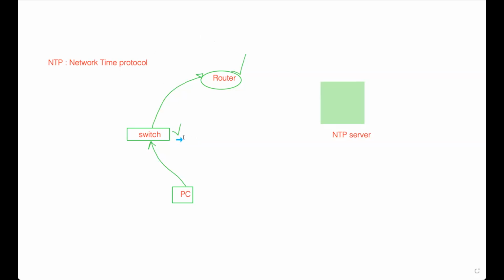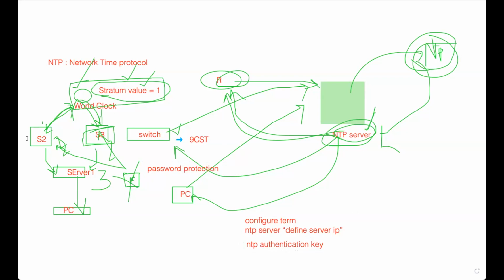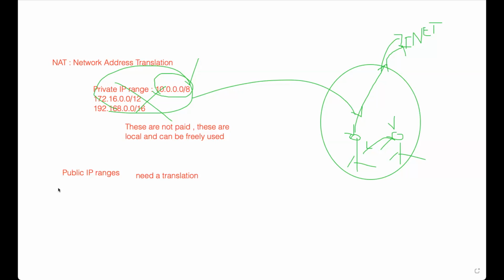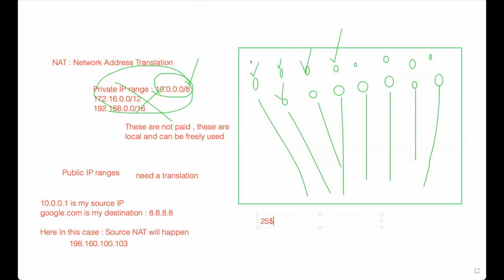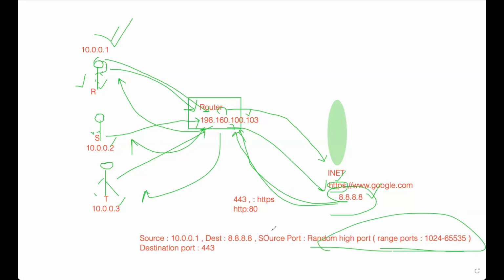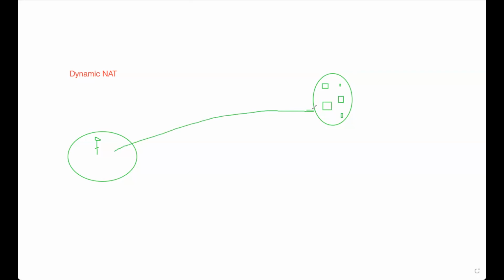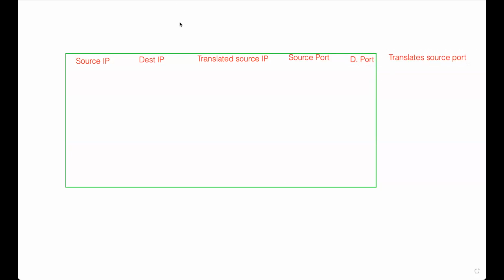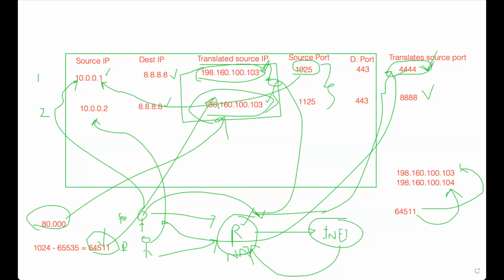NTP , NAT CCNA Training-May 23 2023